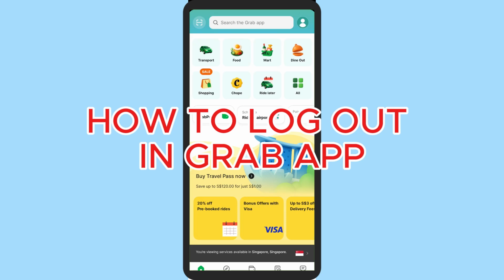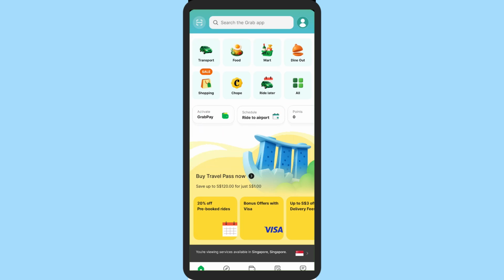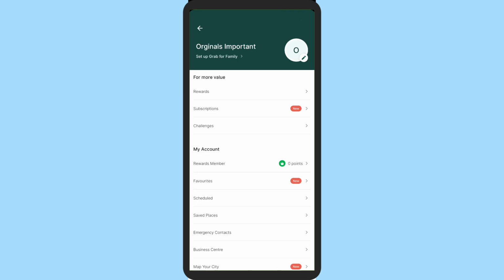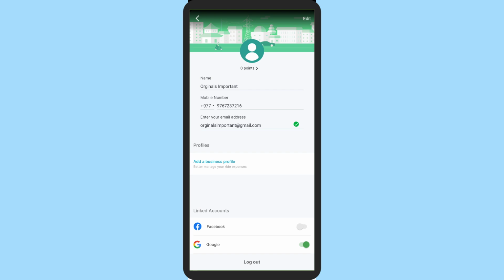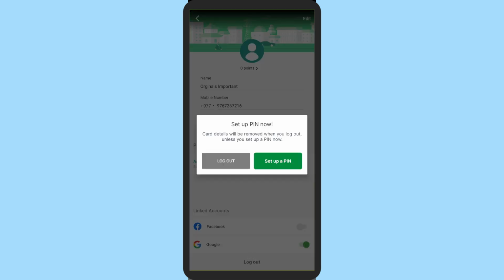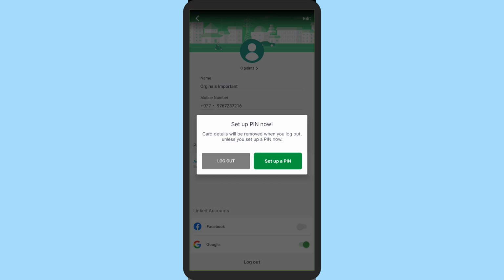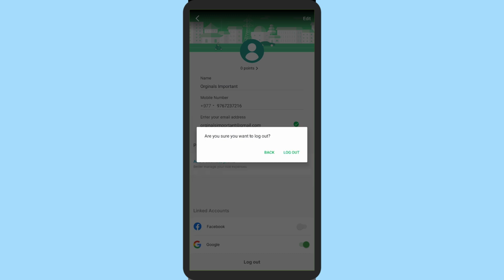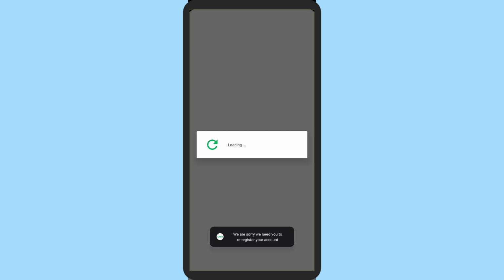How to logout Access in Grab App 2026?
This video shows you how to log out of the Grab app properly. Logging out is important if you’re switching devices, sharing your phone, or protecting your account from unauthorized access. We guide you step by step through the logout process so you can do it safely without losing any data.

Many users find it hard to locate the logout option in the Grab app. In this tutorial, we clearly show where the option is and how to confirm logout correctly. This helps prevent account misuse and keeps your personal information secure.

Whether you’re using Grab for rides, food delivery, or payments, logging out the right way is essential. This video is simple, clear, and suitable for all users.